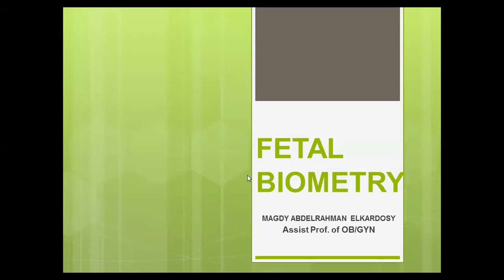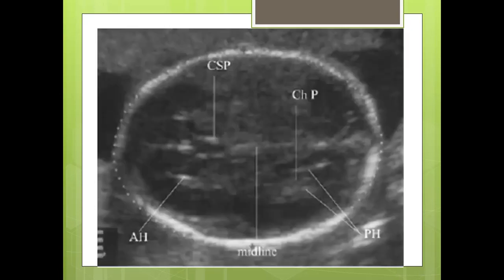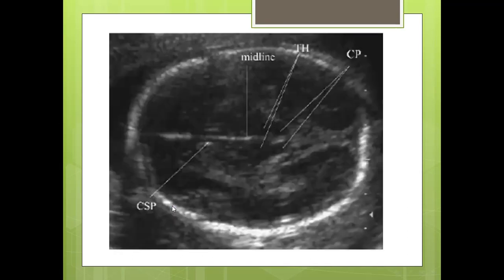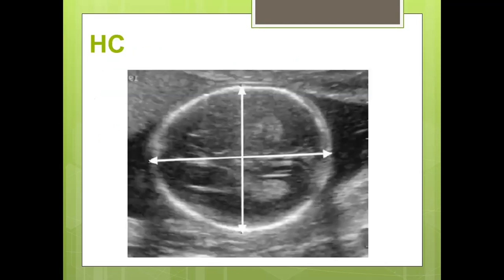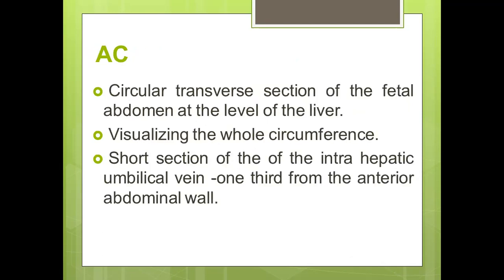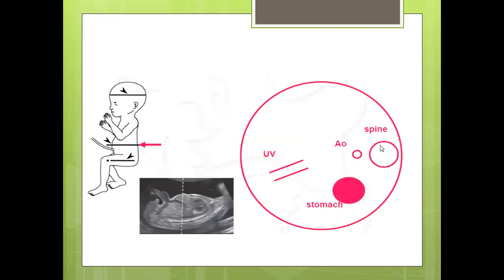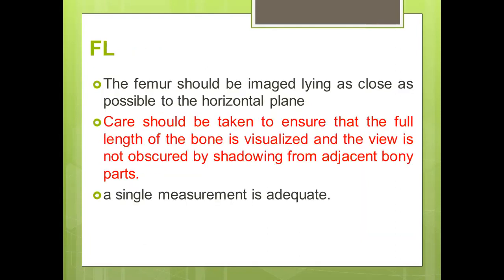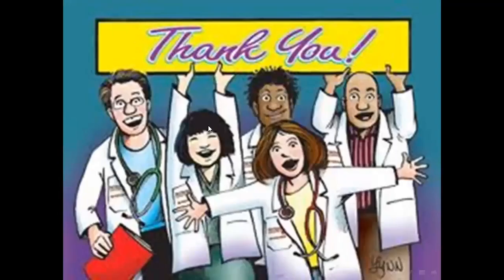Fetal Biometry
Fetal Biometry, Obstetrics ultrasonography, biparital diameter, Head circumference, abdominal circumference, femur length, monitoring of fetal growth, estimation of gestational age